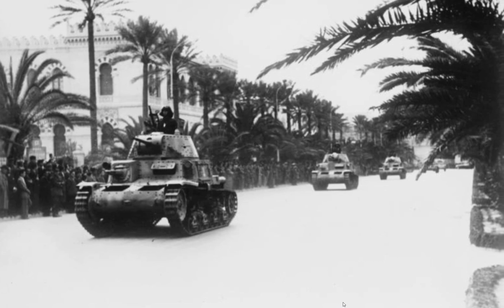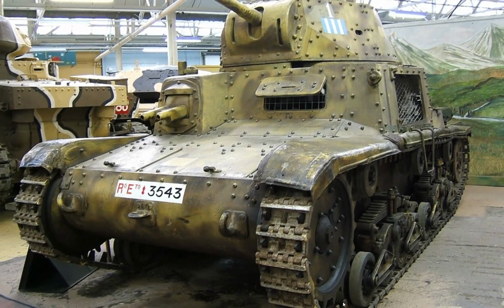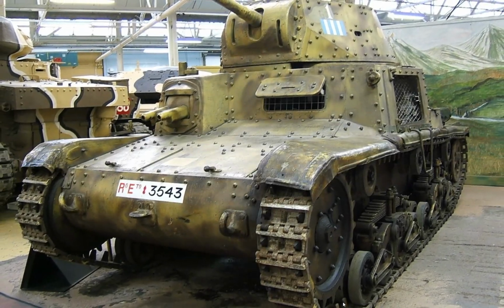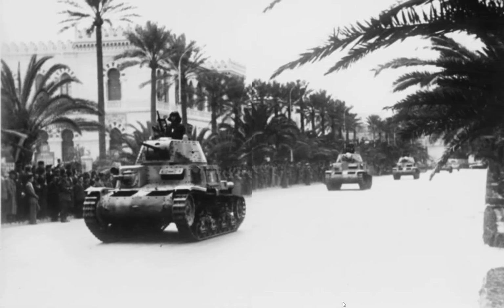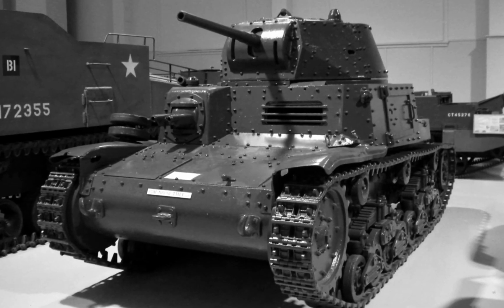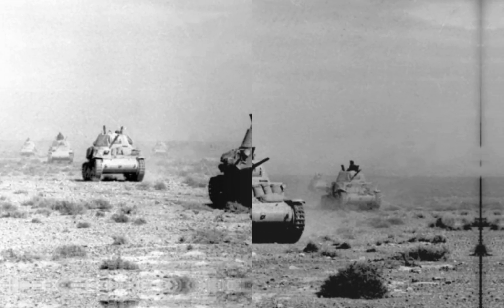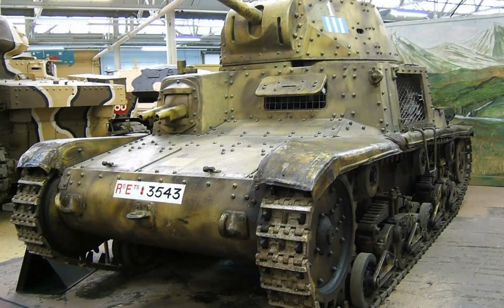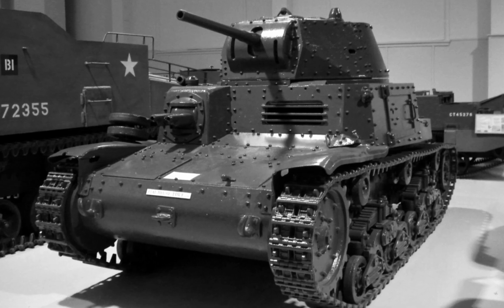The M13/40 light tank | " Medium " tank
The M13/40 tank was a medium tank used by the Kingdom of Italy in the early stages of World War II